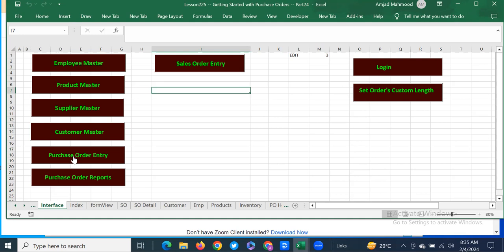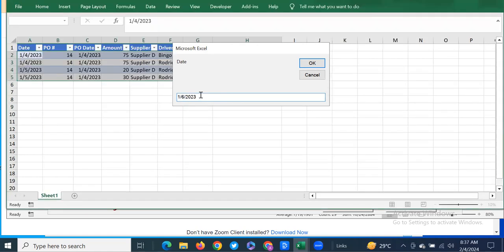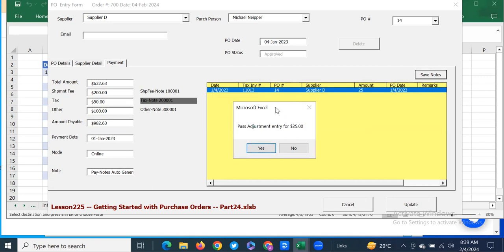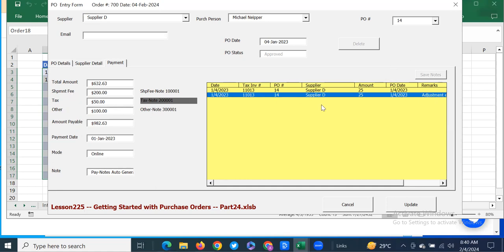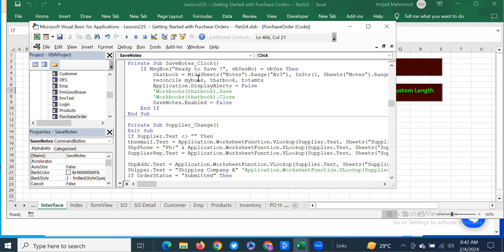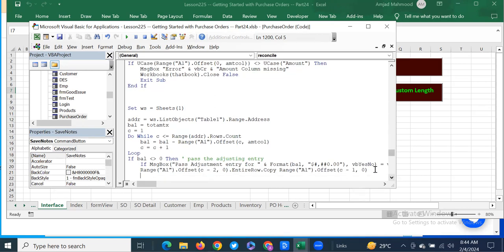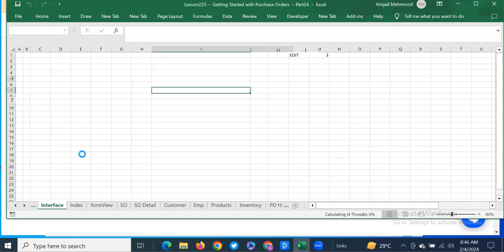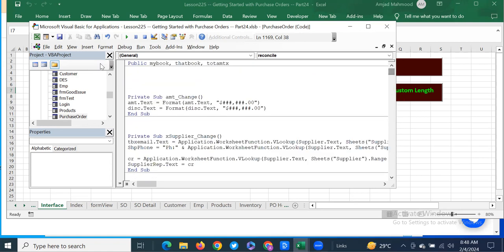Getting Started with Purchase Orders -- Part24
Topics
confirmation before saving the changes

Making the System capable of performing